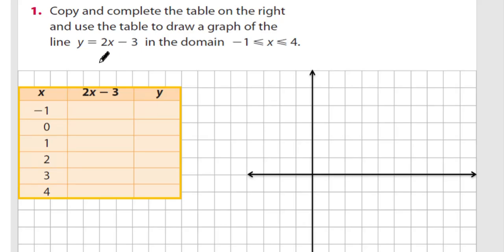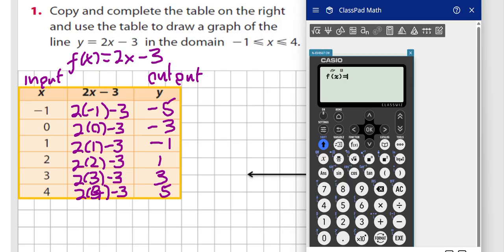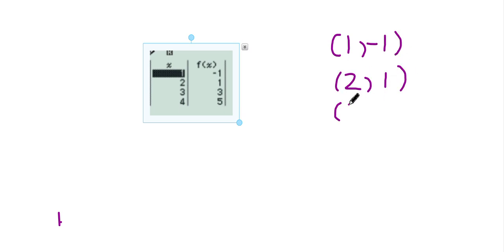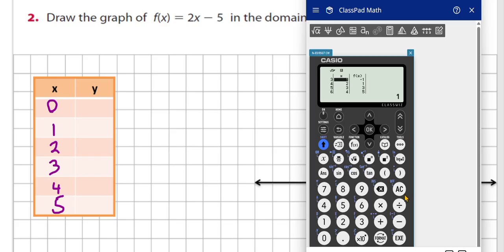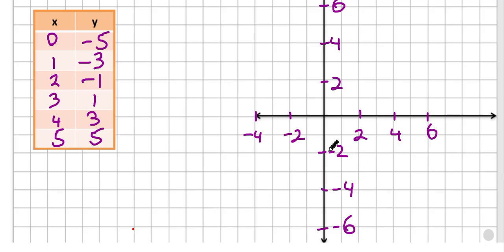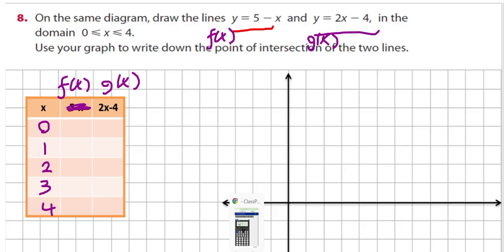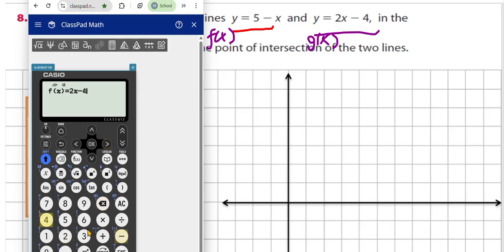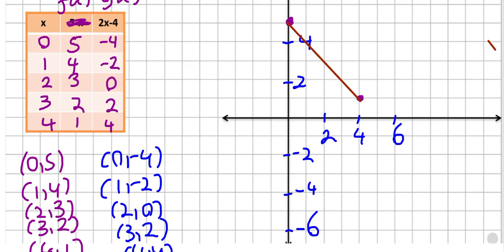txt2h 23 1 q1q2q8